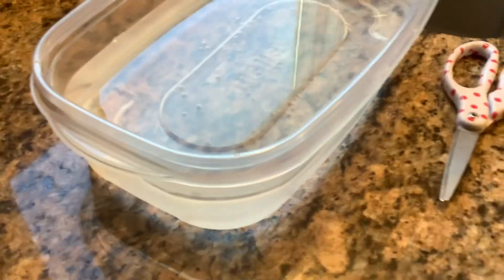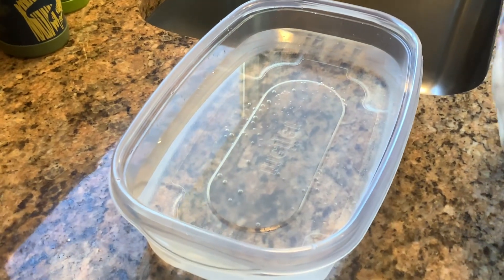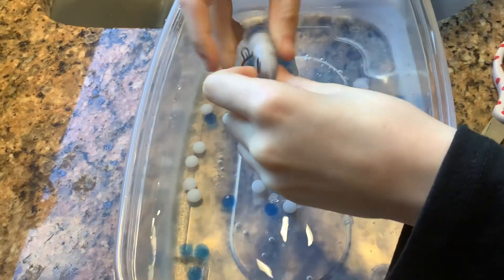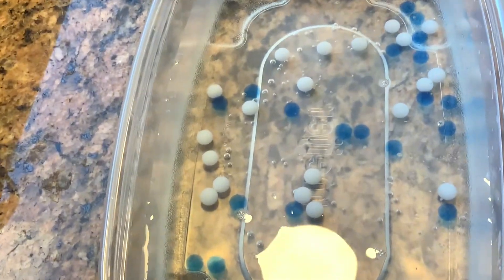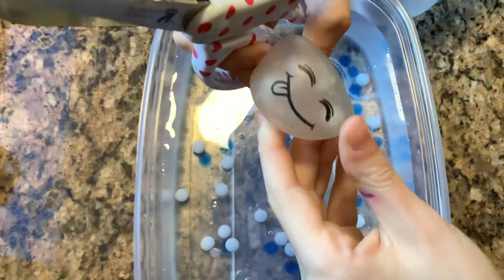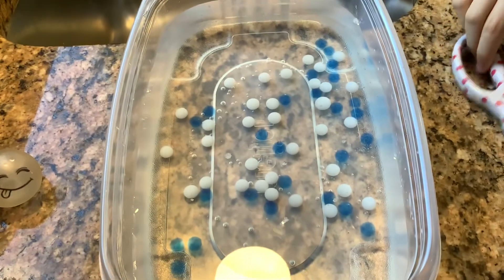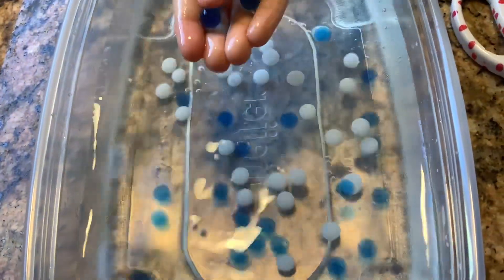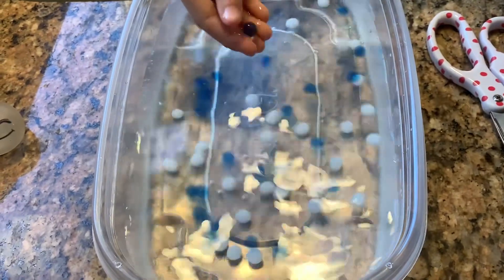Cutting up a orbeez ball